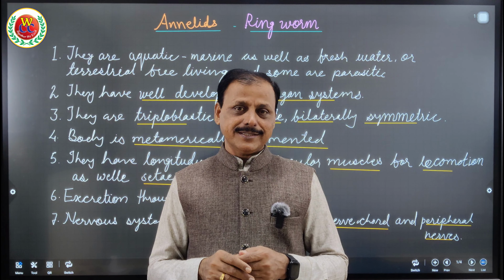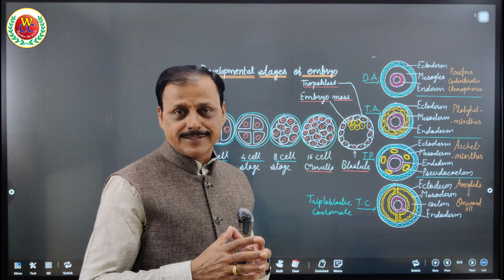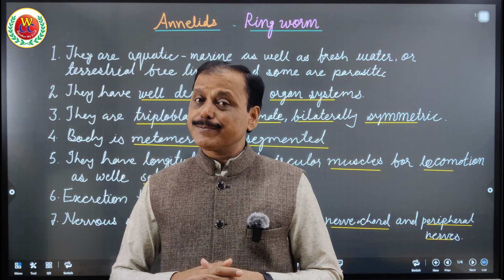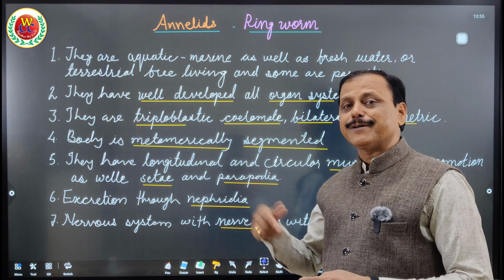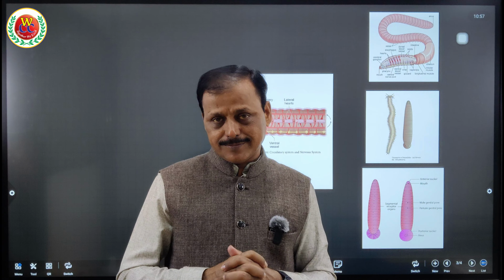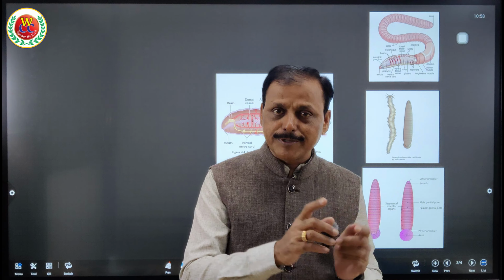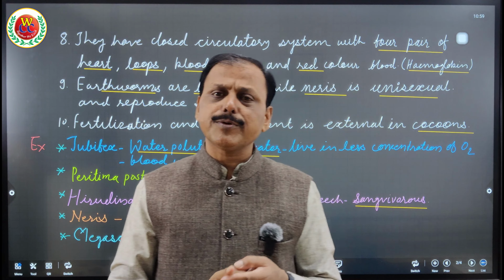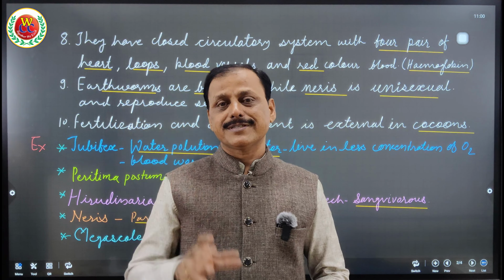Phylum Annelida | Annelida - Ring worm | Ch-4 Animal Kingdom | Class 11 | NEET | Bio by Gulab Sir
Welcome to another informative session with Gulab Sir! In this video, we dive deep into Phylum Annelida, exploring the fascinating world of segmented worms, commonly known as ring worms. This is an important topic from Chapter 4 - Animal Kingdom, and is essential for Class 11 Biology as well as NEET preparation.

📚 What You'll Learn:

Introduction to Phylum Annelida
Characteristics and Classification
Structure and Function of Annelids
Important Examples: Earthworm, Leech
Adaptive Features and Habitat
NEET-focused questions and key points
This video is designed to make the concept of Annelids clear and easy to understand, helping you excel in both your board exams and NEET. Don’t forget to take notes and try out the practice questions provided throughout the session!

💬 Have questions or need further clarification? Drop them in the comments below, and Gulab Sir will be happy to help!